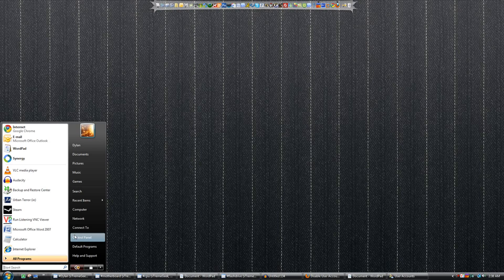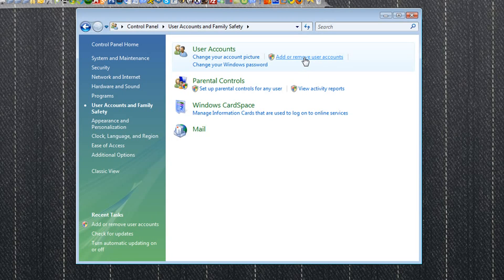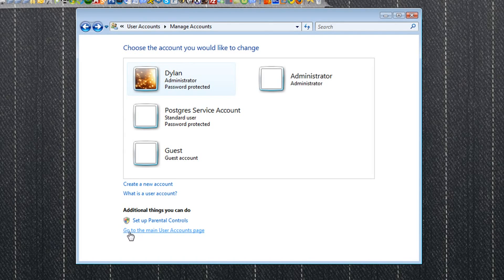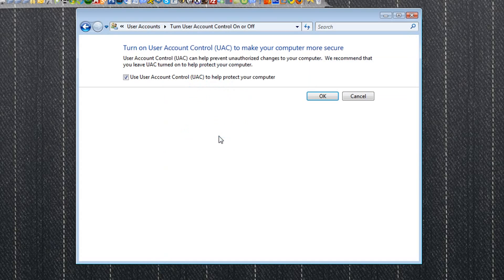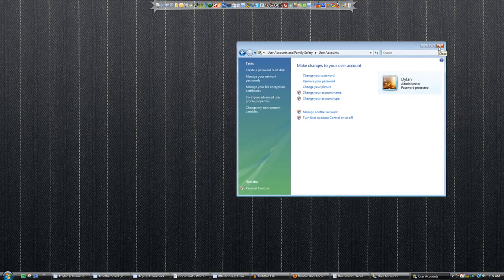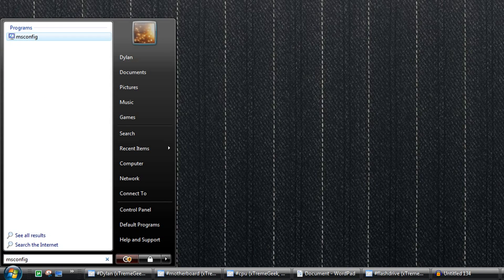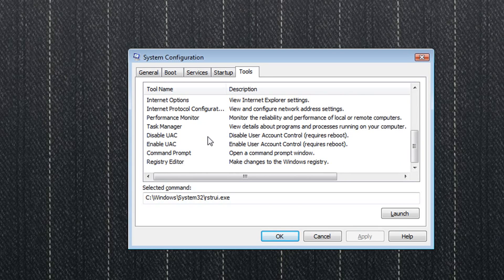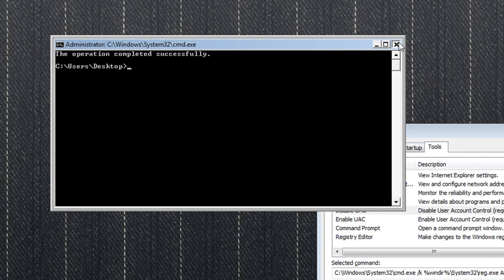How to Disable the UAC in Windows Vista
- Recently I threw down the gauntlet, asking all of you to submit your best screencasts. I plan to highlight the best of the best here in my channel, and help promote yours. Dylan has sent a few in to us now, and they're excellent. This particular screencast is going to help you quickly and easily turn off the UAC in Vista.